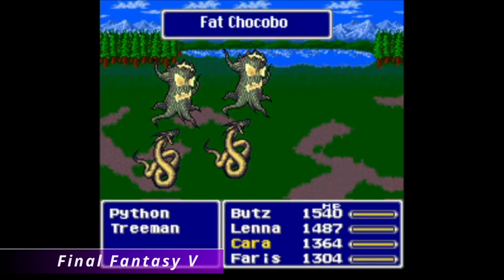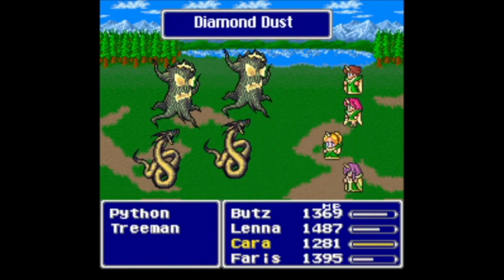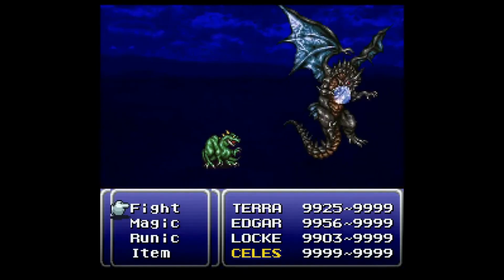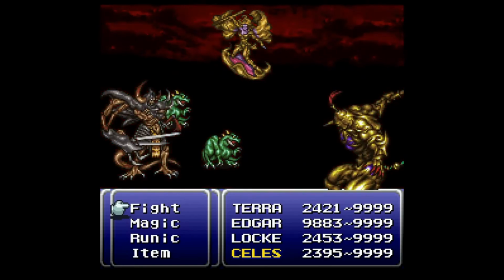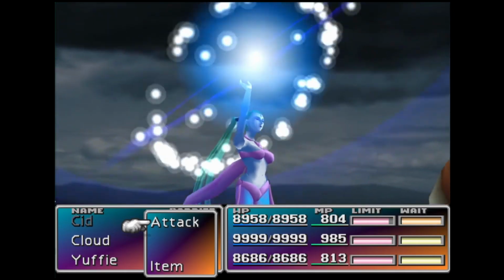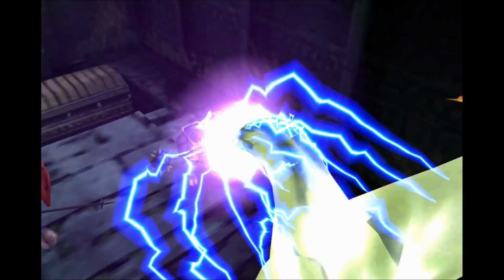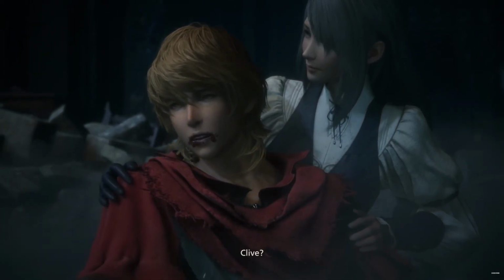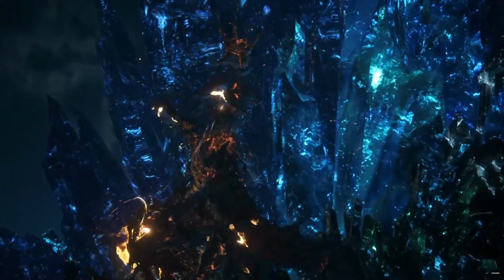Final Fantasy: Evolution of Summons throughout the series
This video showcases how summons have appeared and evolved throughout the Final Fantasy series from Final Fantasy 3 all the way through until Final Fantasy 7 Rebirth.

All the information in this video was correct (to my knowledge) at the time of recording, most of the information comes from my own experience of playing the games however where there were gaps in my knowledge the information came from the Final Fantasy Wiki which if you are interested in learning more about any of the games is the place I would recommend to look

timestamps for each games information below:
01:02 - Final Fantasy 3
01:40 - Final Fantasy 4
02:10 - Final Fantasy 5
02:50 - Final Fantasy 6
03:30 - Final Fantasy 7
04:27 - Final Fantasy 8
05:43 - Final Fantasy 9
06:52 - Final Fantasy 10
08:15 - Final Fantasy 11
08:46 - Final Fantasy 12
09:43 - Final Fantasy 13
10:51 - Final Fantasy 14
11:29 - Final Fantasy 15
12:38 - Final Fantasy 16